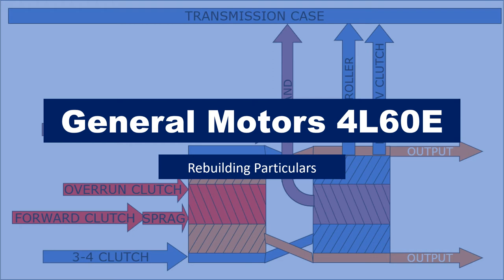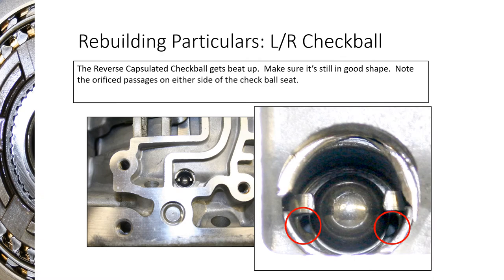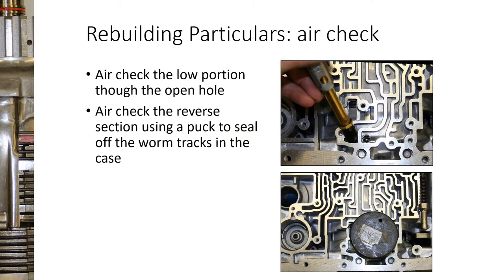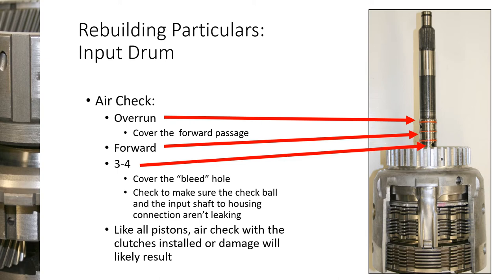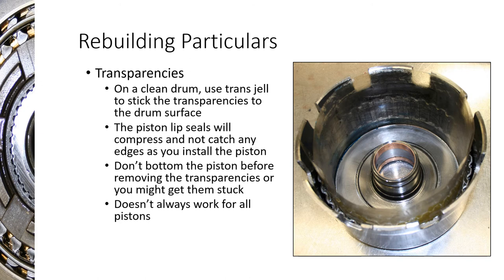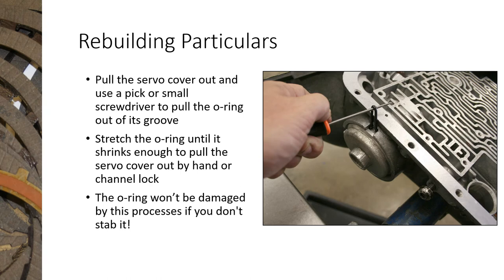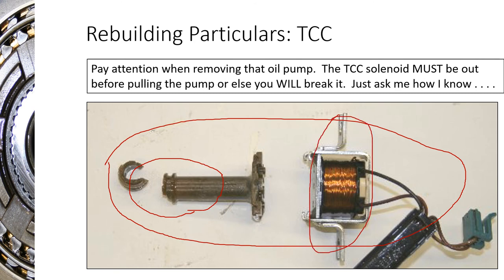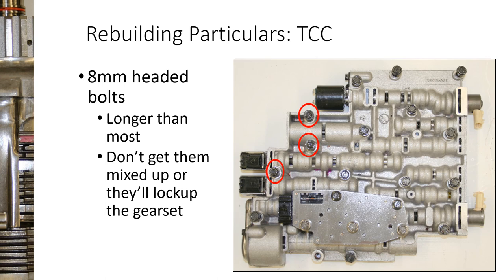4L60E Rebuilding Particulars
This video is part of a five part series covering the 4L60E.  In this video, I cover issues that often arise when overhauling this transmission.  I address some of the most common questions and confusions that come up in my automatic transmissions class.